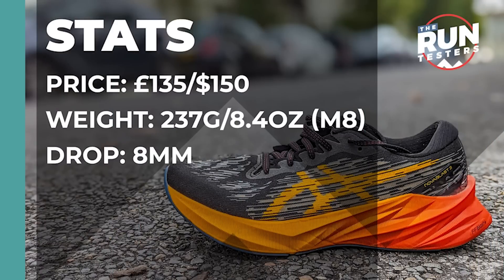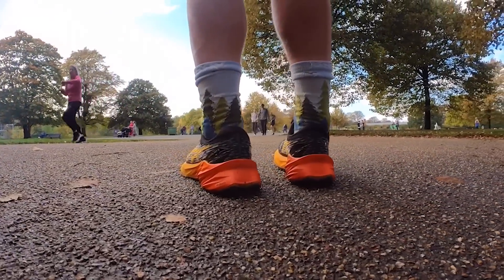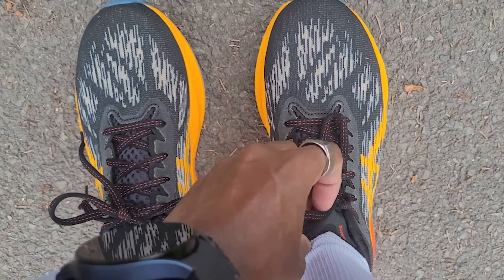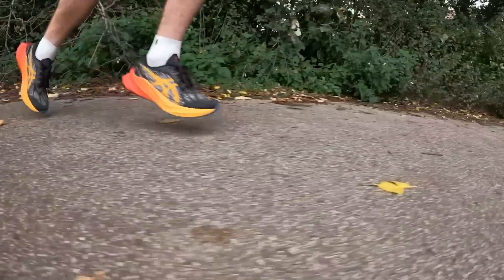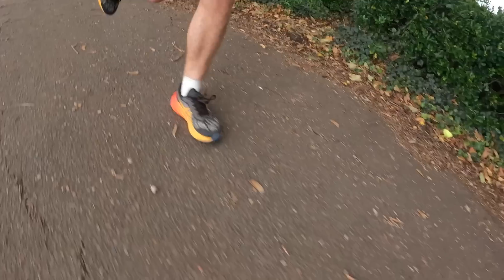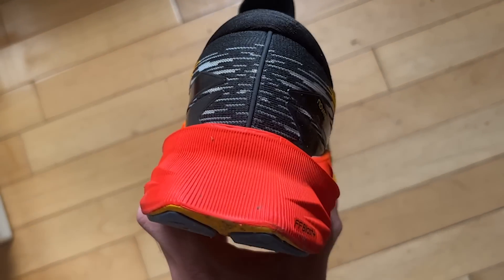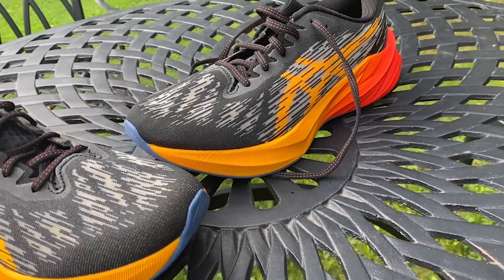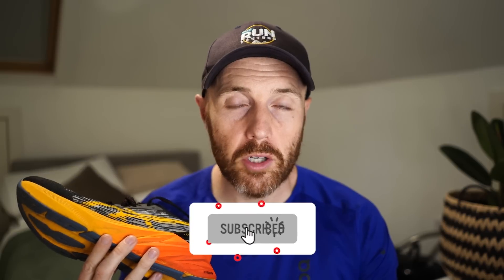ASICS Novablast 3 Multi-tester Review: Is it still a daily shoe worth buying?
The @ASICSGlobal Novablast 3 is a daily running shoe designed to combine plenty of cushioning and comfort with a versatile ride. The latest version sees FF BLAST Plus midsole foam added to lower the weight and improve responsiveness, features a thin tongue wing construction to improve the fit, a more supportive heel design, a Jacquard mesh upper for breathability and an AHAR outsole to improve durability.

Mike, Tom, Kieran and Nick have been testing the shoe out to see if it's still worth picking up as a versatile daily shoe. Click play to see what they thought.

JUMP STRAIGHT IN:
0:00 – Intro
0:16 – Stats
0:29 – Design
0:55 – How's The Fit?
3:18 – The Run Test
15:23 – Should You Buy It?